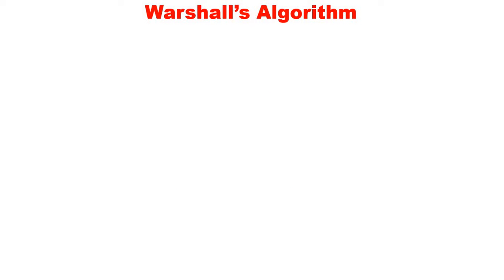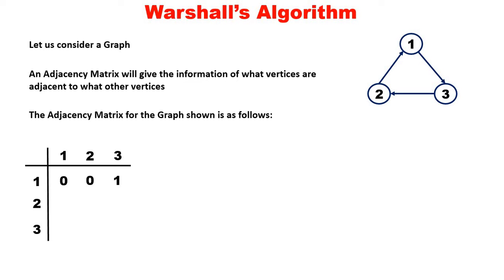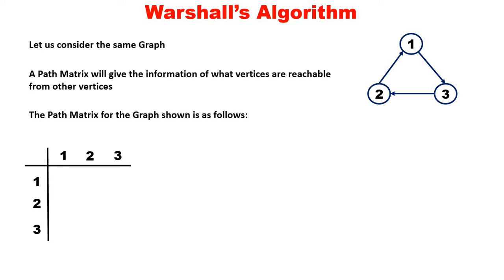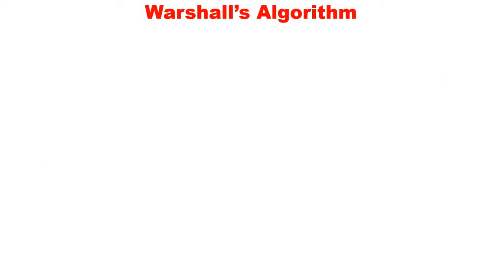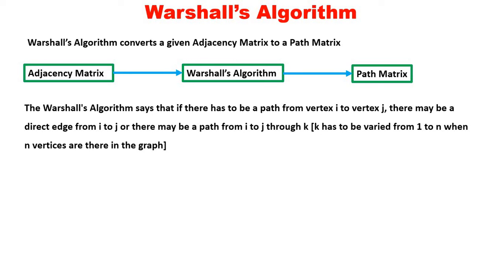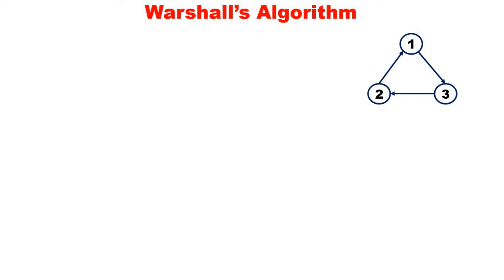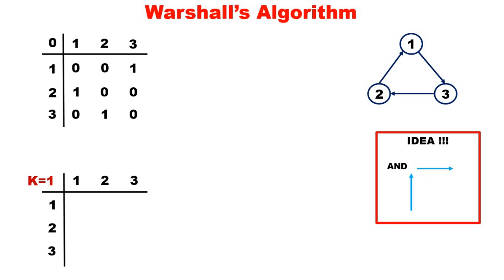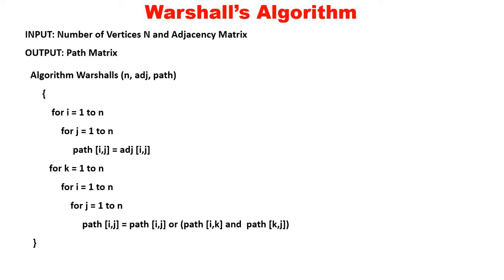Warshall's Algorithm using Dynamic Programming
This Video illustrates the Operation and Algorithm of Warshall's using Dynamic Programming